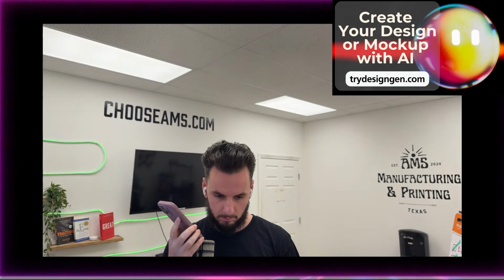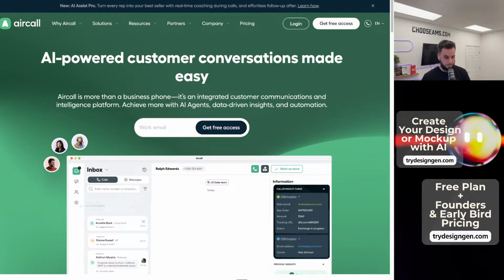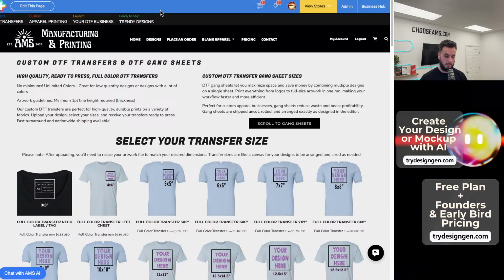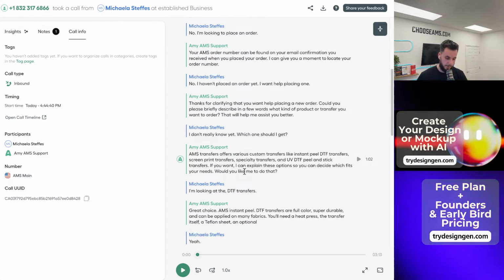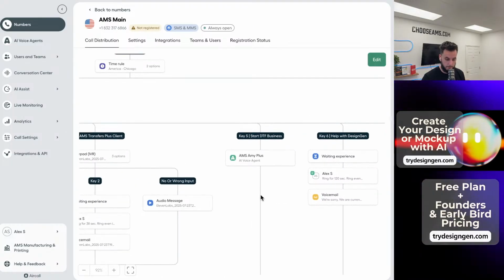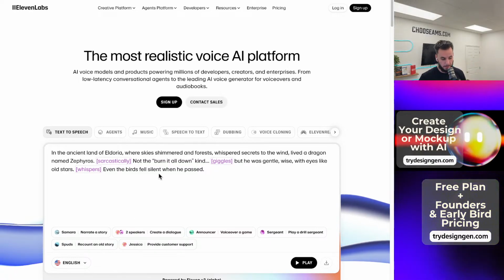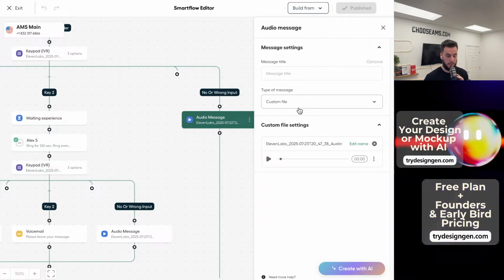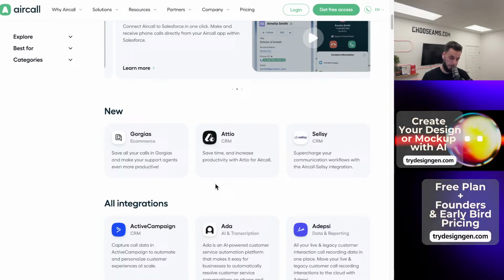How to Set Up a Voice Agent for Your DTF Shop, Live Build and Q&A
I’ll wire up a call flow, intake prompts, and handoff for orders and support, live. Ask anything in chat.